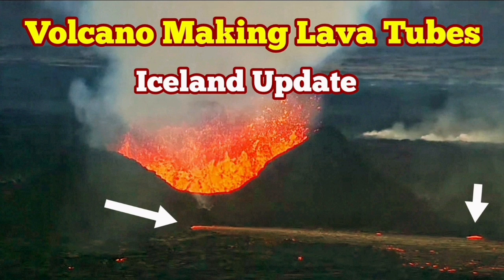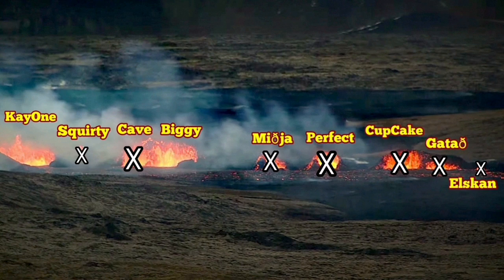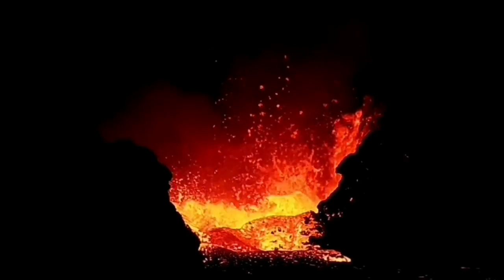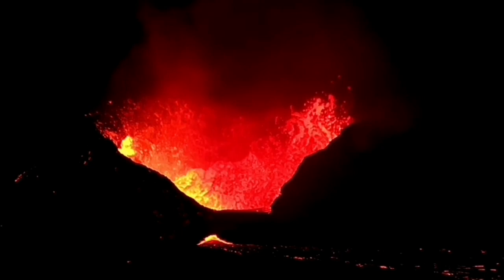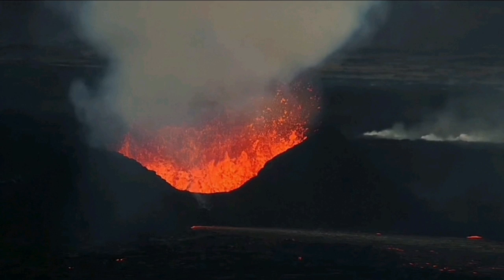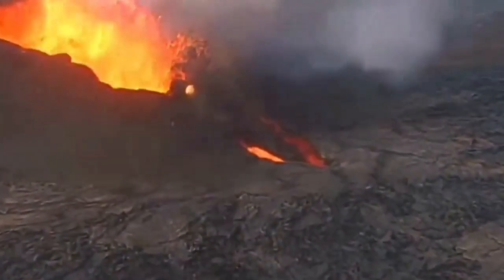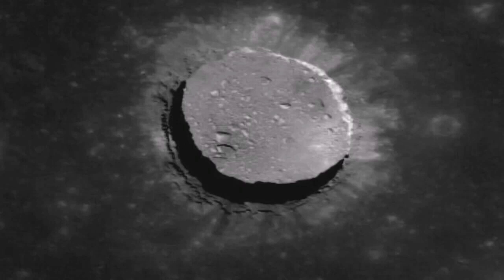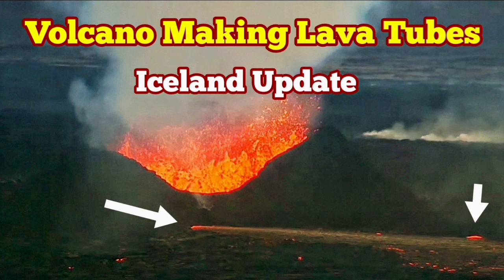Iceland Update: Volcano Forming Lava Tubes, Sundhnúka Volcano Eruption, Iceland, Grindavik